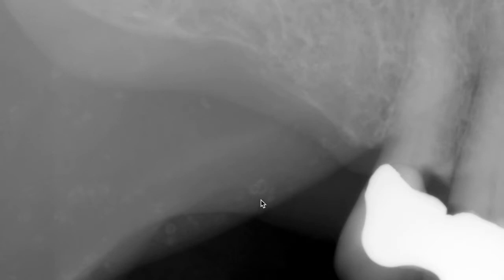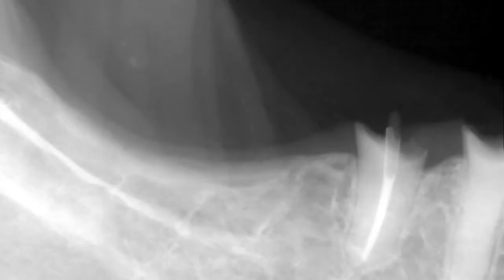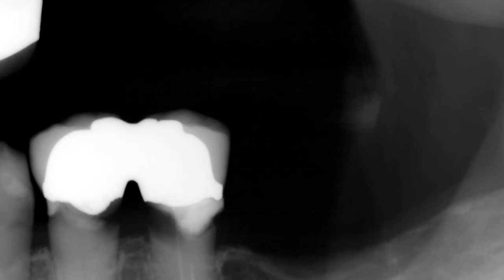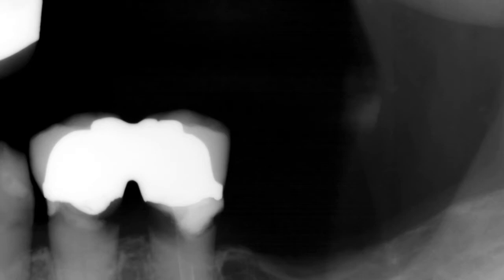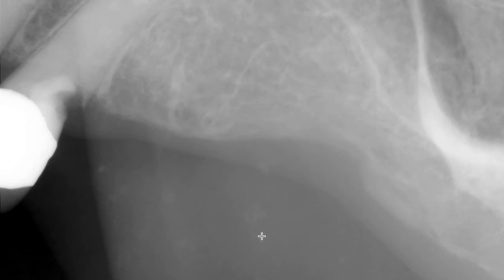Osteoma Cutis on 2D radiographs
2 minute find of osteoma cutis (ossifications in the skin) as seen on 2D radiographs (periapical and bitewing radiographs).